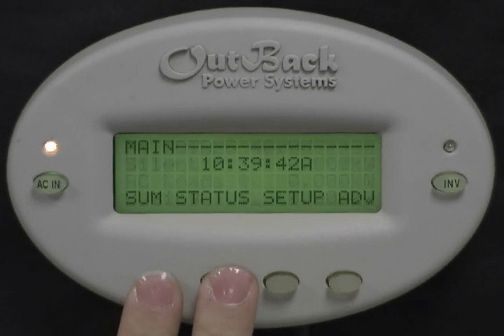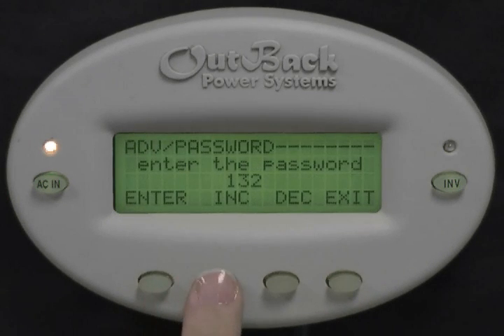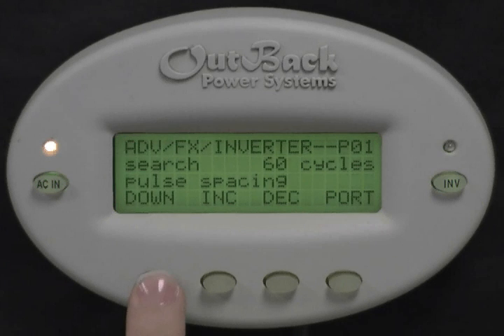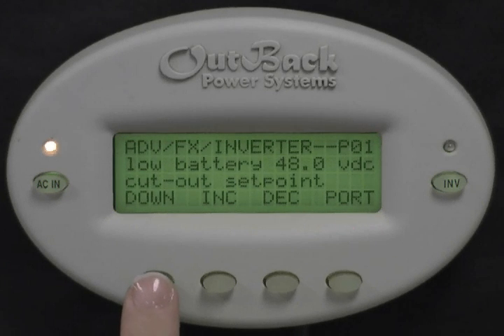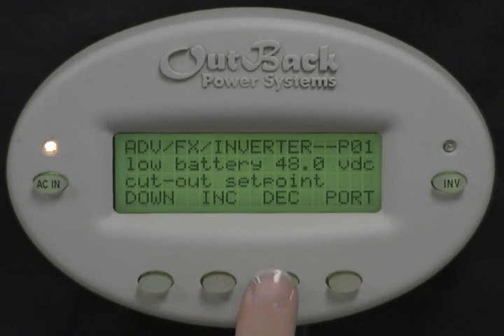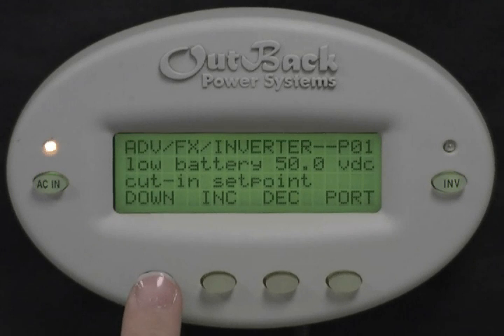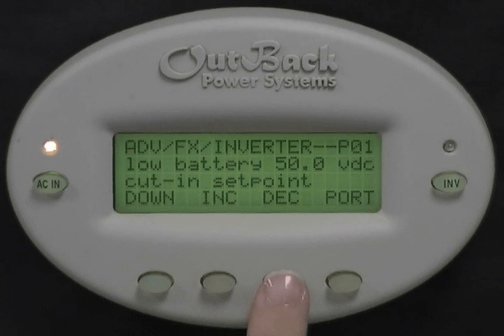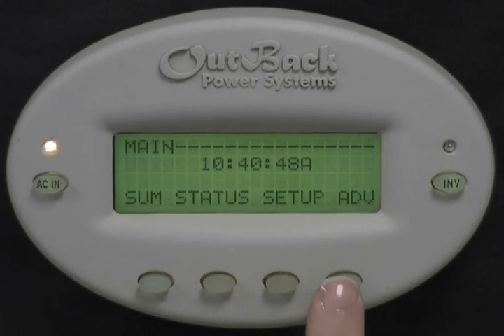Tech Support | FX Low Battery cut-out (LBCO)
Low battery cut-out establishes when the FX turns off to avoid draining the battery. If an AC source is available and AC INPUT is set to drop, the FX will transfer the AC loads on the FX to the AC source. A five minute delay reduces nuisance  FX shut downs.